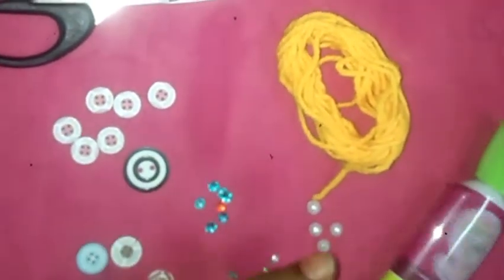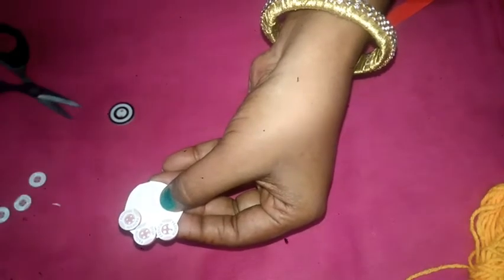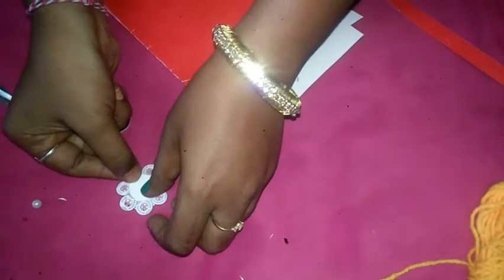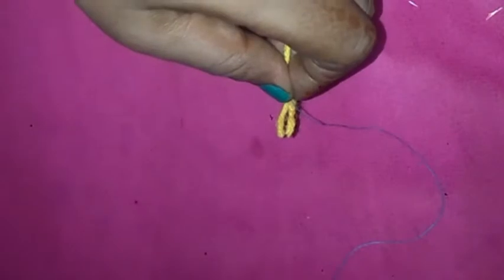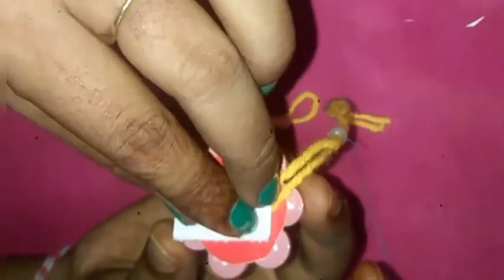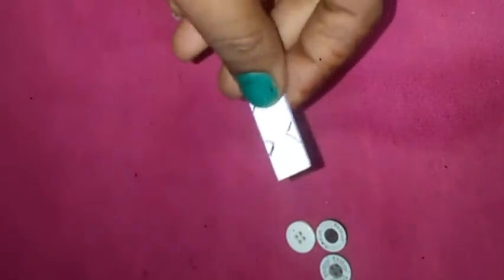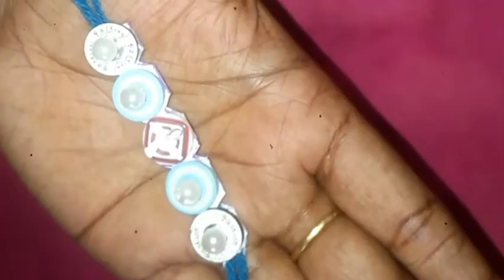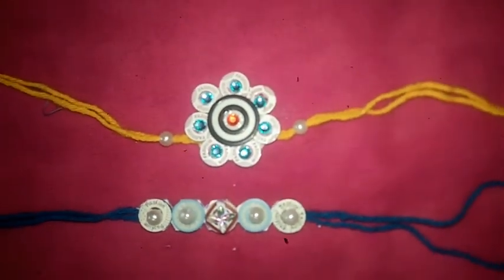How to make beautiful Rakhi at home|Easy Rakhi making from Shirt Buttons|Kids raki|2020Rakimodels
Thanks for yuor time

Trendy pr ideas